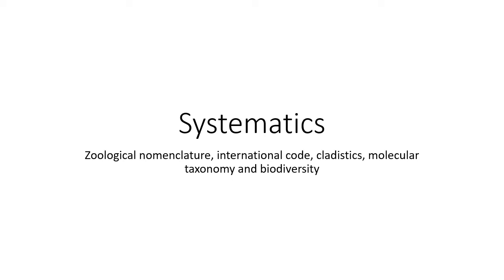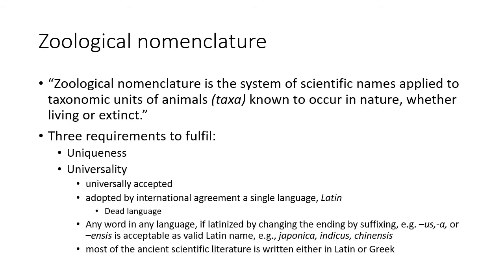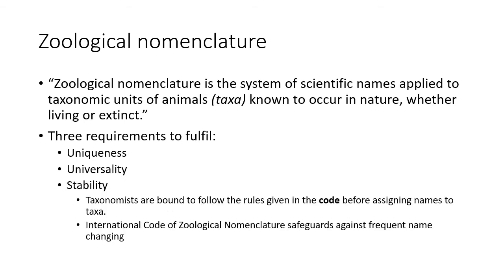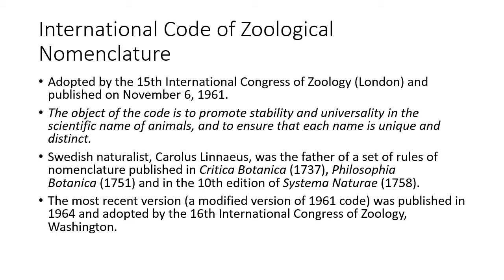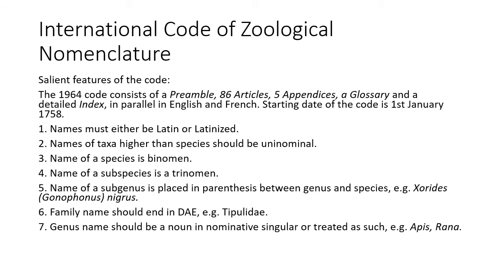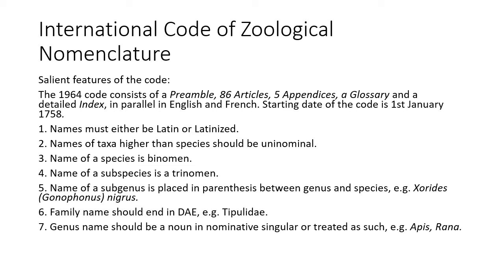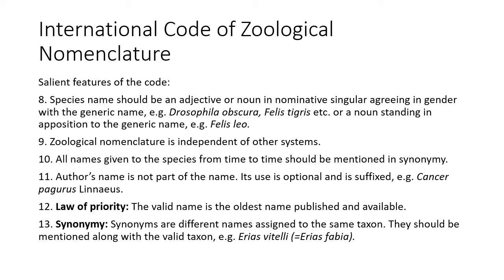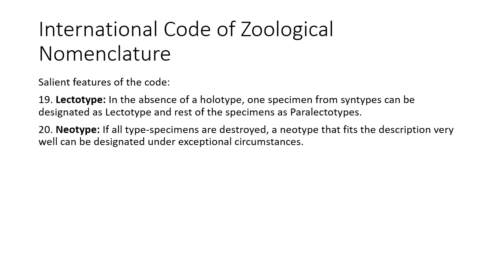Systematics: Zoological nomenclature and international code. For UPSC preparation (IAS, IFS)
these videos use notes from Kajal Jawla,Rank 28, CSE 2018. They cover two topics of systematics: Zoological nomenclature and international code.